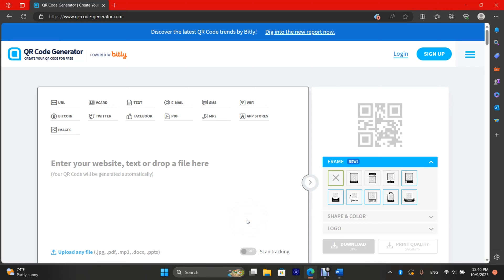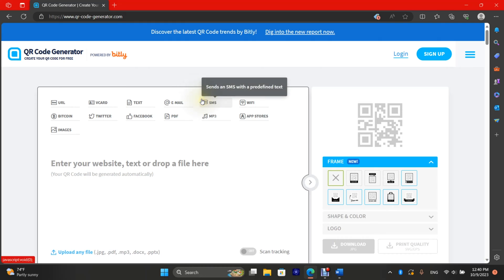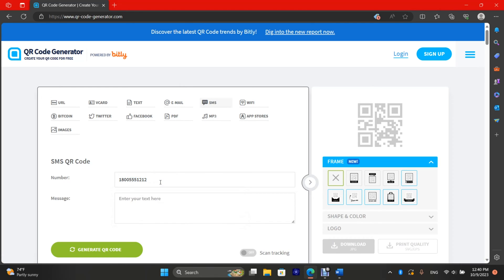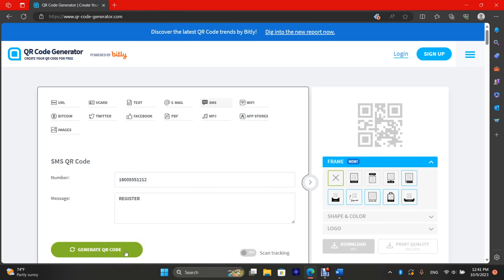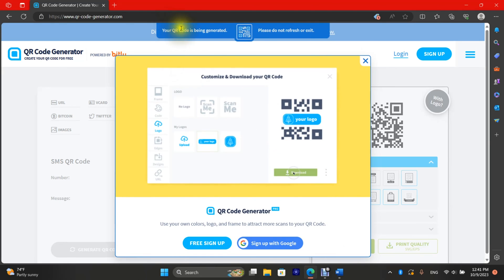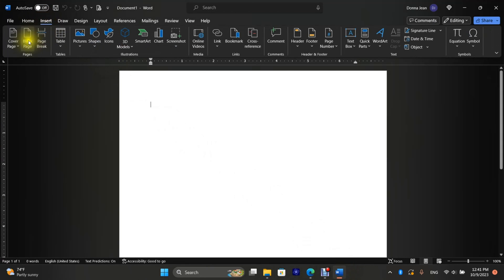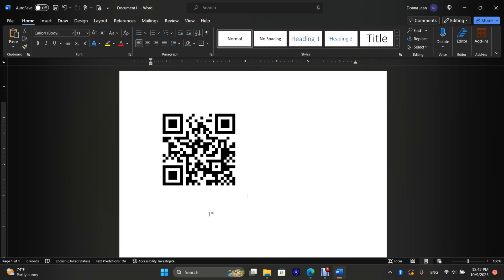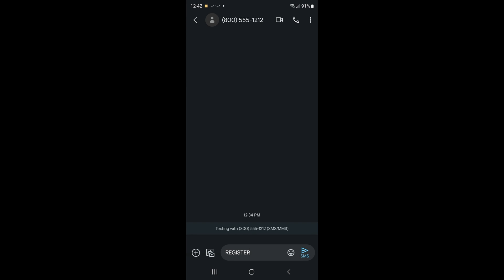Create QR Code to SMS Message With Text Reply Automatically Filled In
Create a QR Code to SMS Message with reply already entered for your customers. Quick & Easy!

QR Code for text sms message open text message app with reply pre-entered